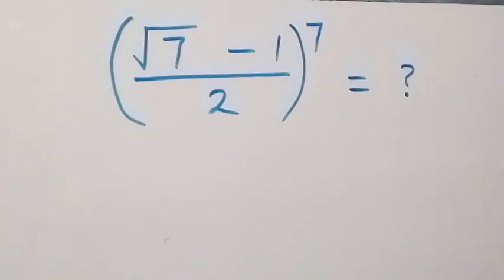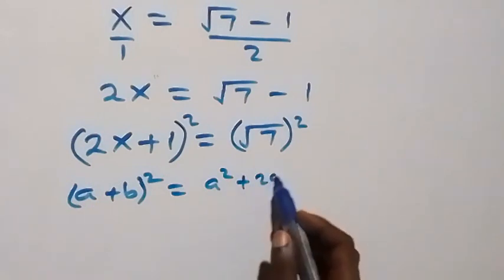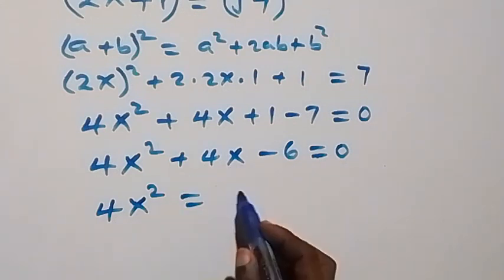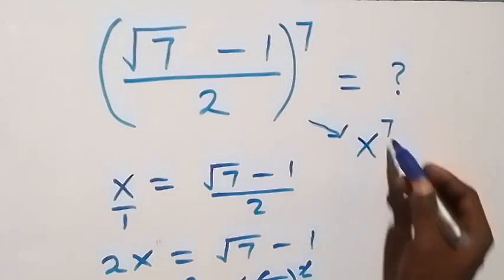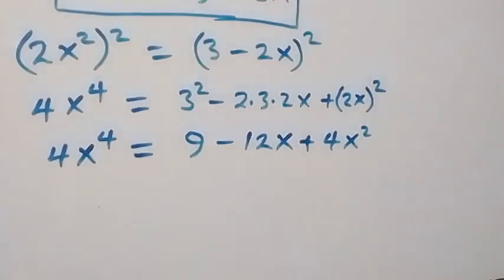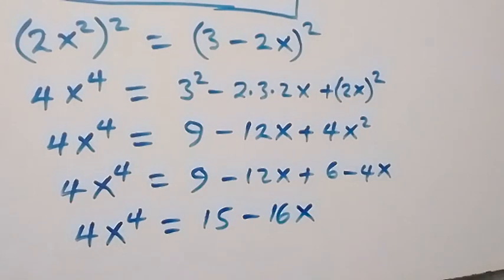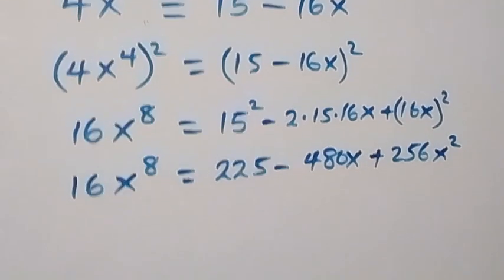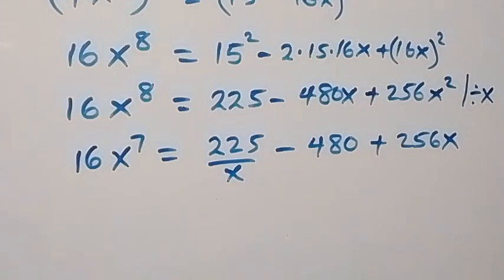Math Olympiad Square Root Simplification | Algebra Simplification